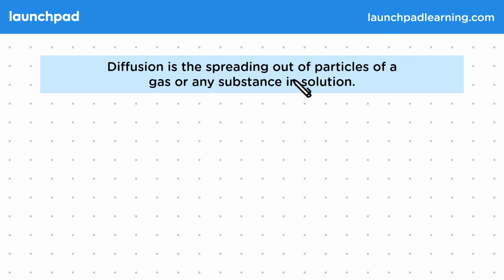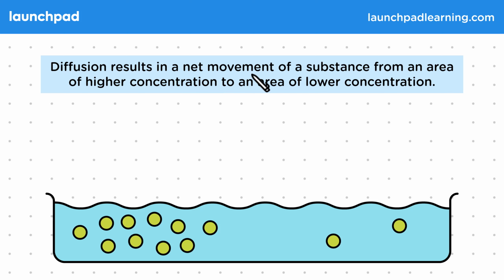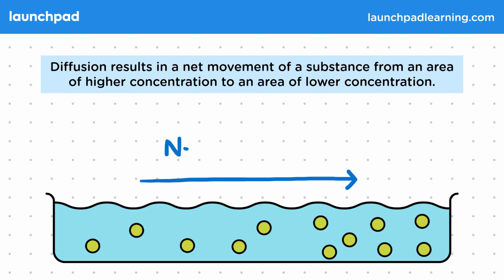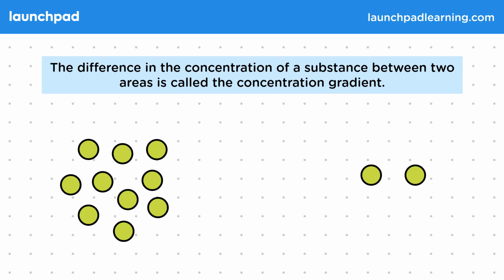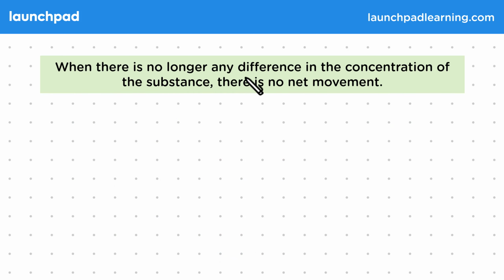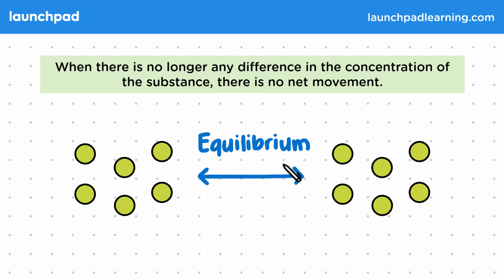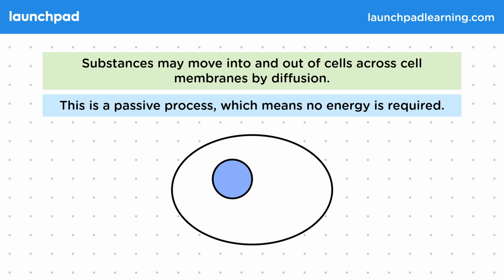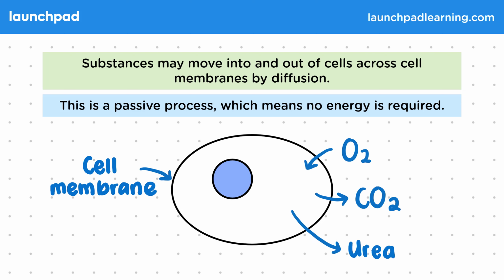Diffusion - GCSE Biology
🦊 In this GCSE Biology video, we look at the concept of diffusion, where particles spread out from an area of higher concentration to an area of lower concentration, eventually reaching equilibrium where there is no net movement. We look at examples of substances like oxygen, carbon dioxide, and urea, which move into and out of cells by diffusion, a passive process requiring no energy